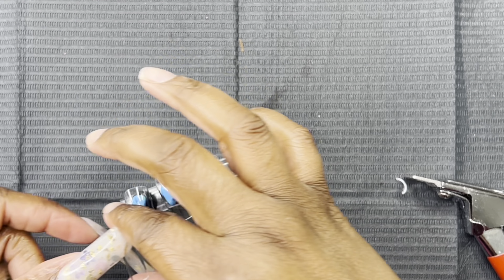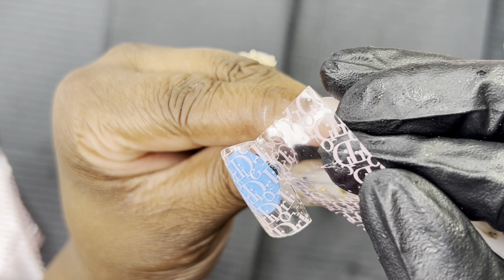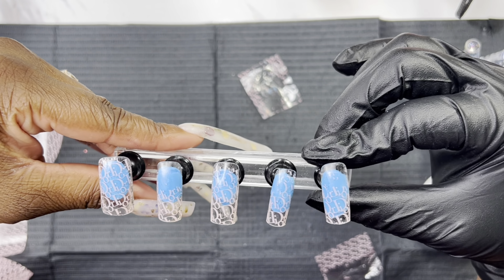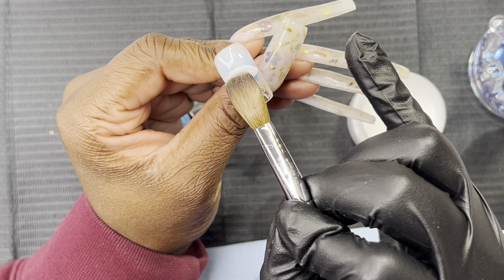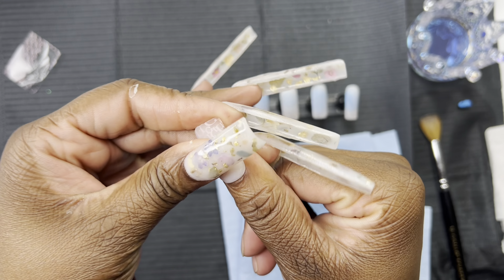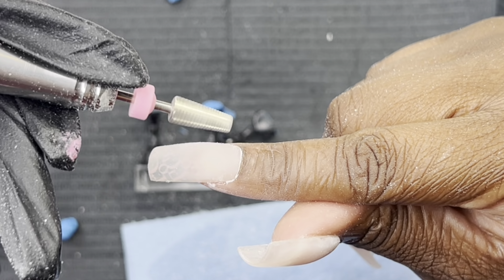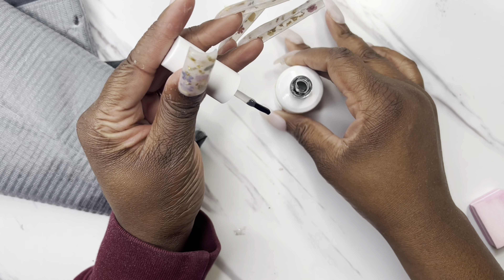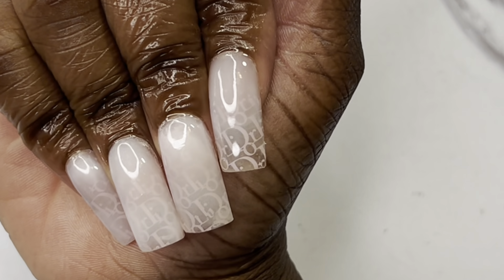HOW TO use transfer foils | Dior Transfer Foils | Press On's | Acrylic Nails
🌹 OR 🌹